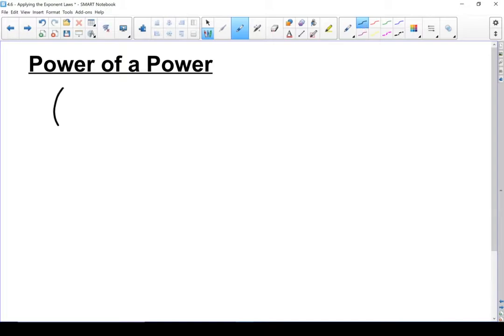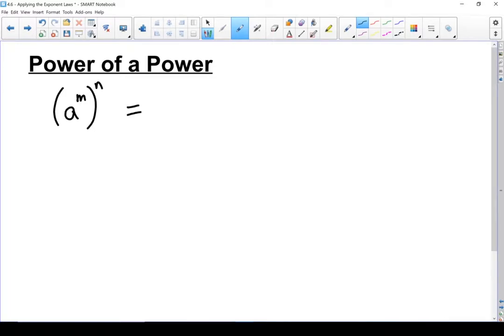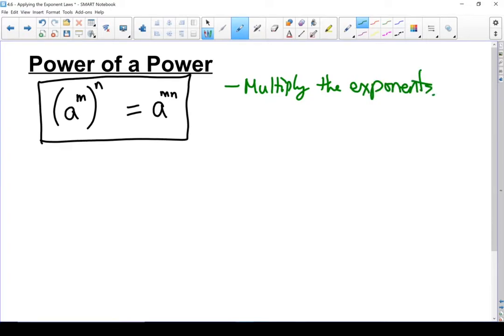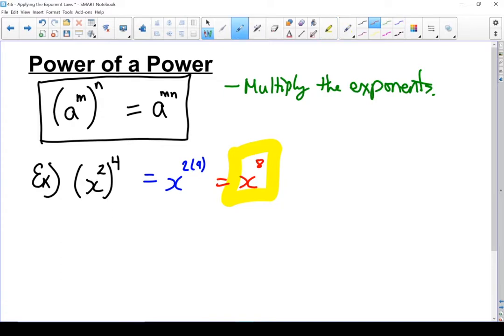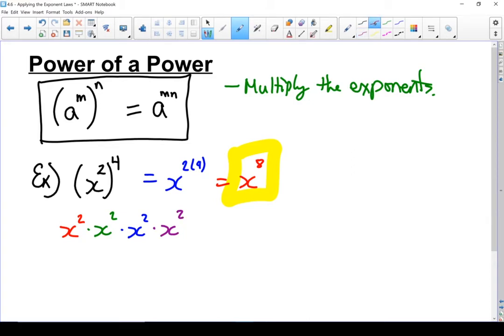FPC 10 - 4.6 Exponent Laws - Power of a Power - (4 of 7)